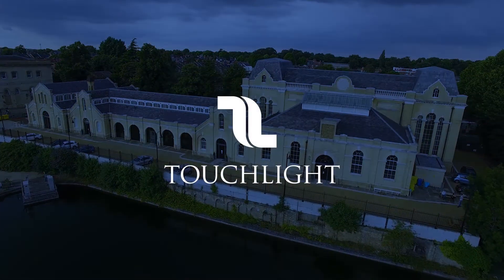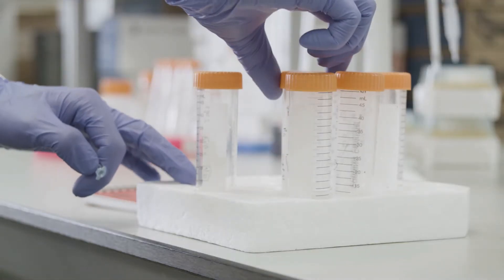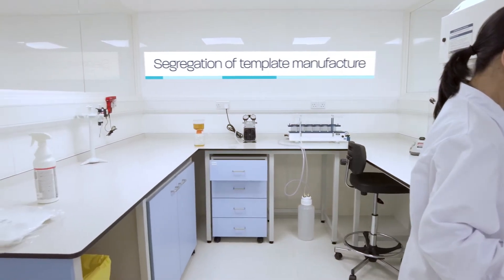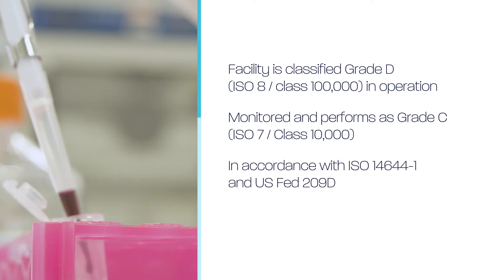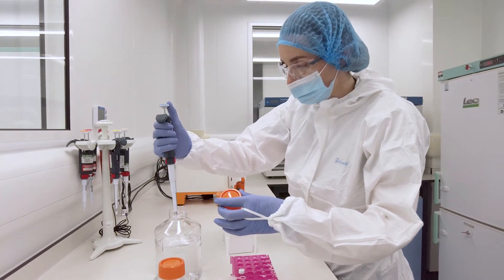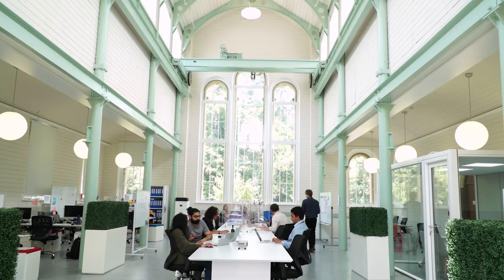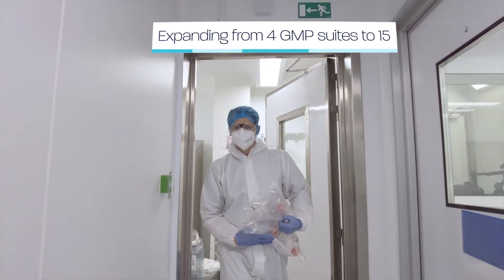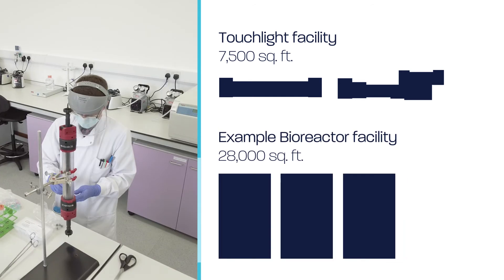Take a tour of Touchlight's DNA manufacturing facility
Take a tour of our DNA manufacturing facilities and learn more about how Touchlight is using doggybone DNA to enable the genetic medicine revolution.

At Touchlight, we are disrupting the decades-old technology of DNA manufacture to advance genetic medicine. We have developed a novel, synthetic DNA vector, known as doggybone DNA or dbDNA and enzymatic manufacturing process, which enables us to produce DNA at unprecedented speed, scale and purity.